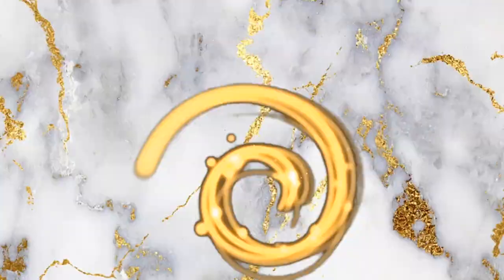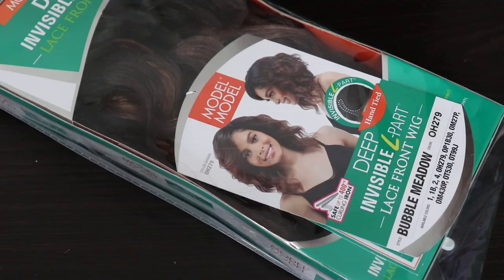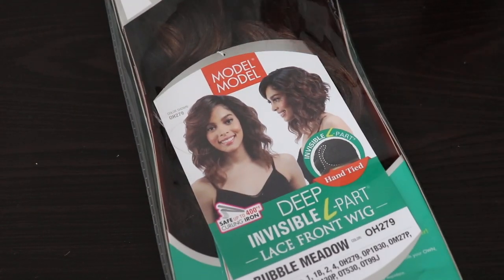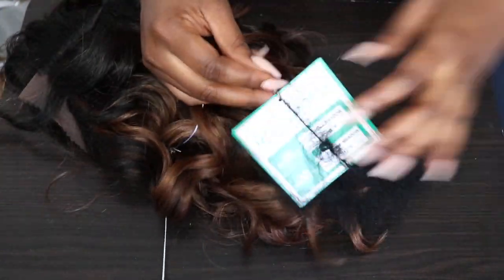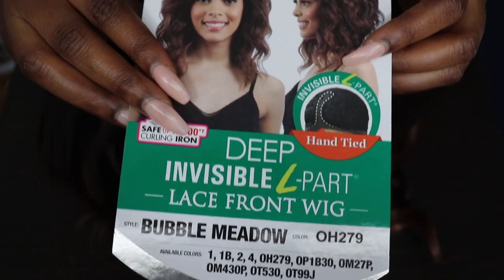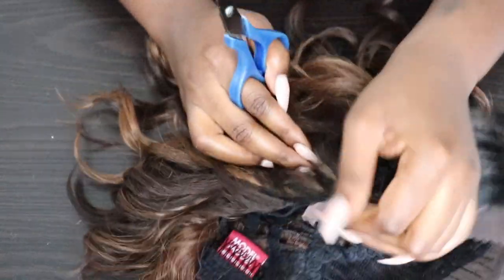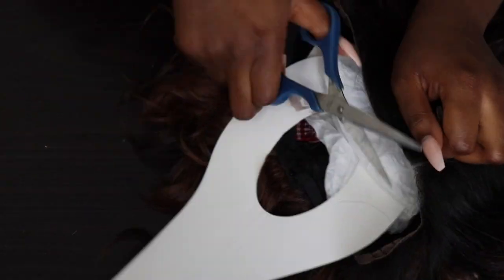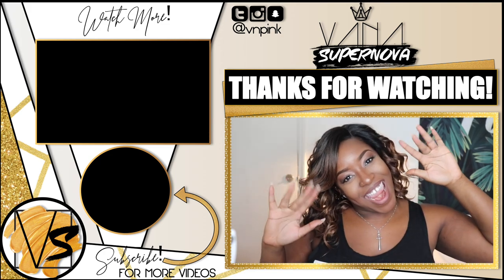Bubble Meadow Wig Review For Beginners | All Things Beauty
›»⟫ ♡ ! ! OPEN ME ! ! ♡ ⟪«‹

What's Up Nova Nation!

Today

► FAQ
- Camera: Canon SL2
- Microphone: MOVO VXR10
- Tripod: Sirui 3T-35K